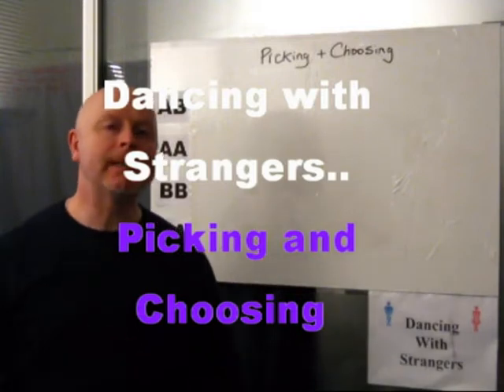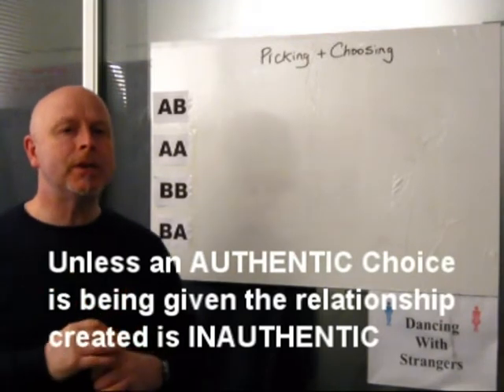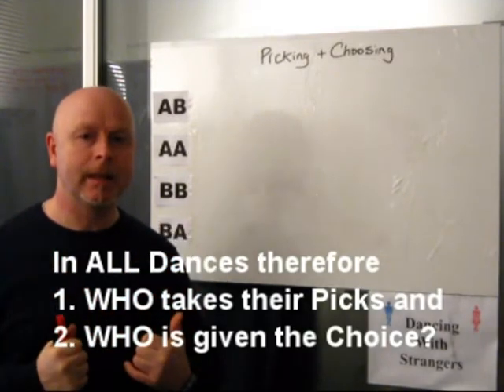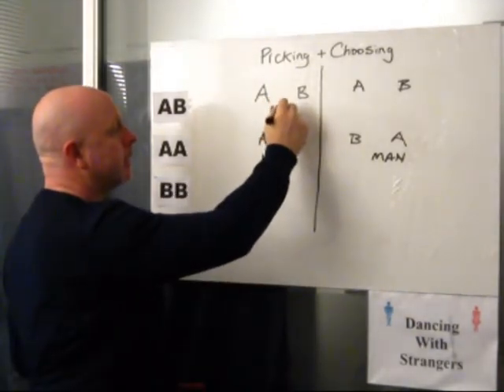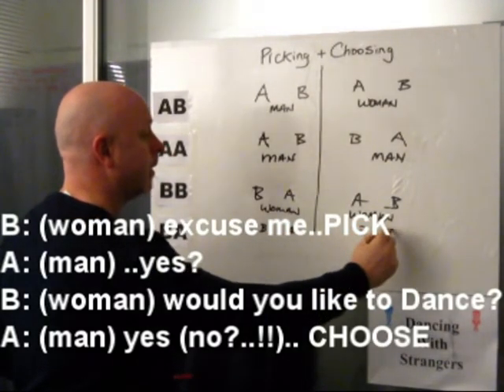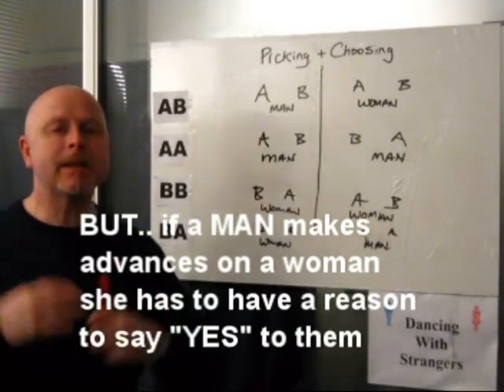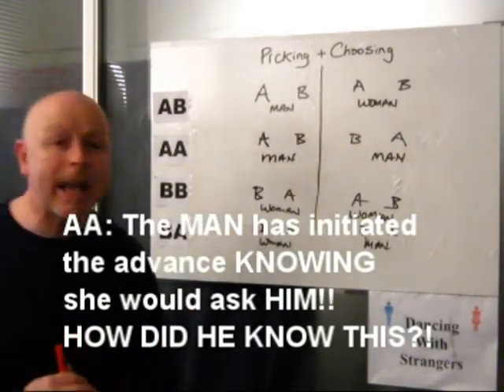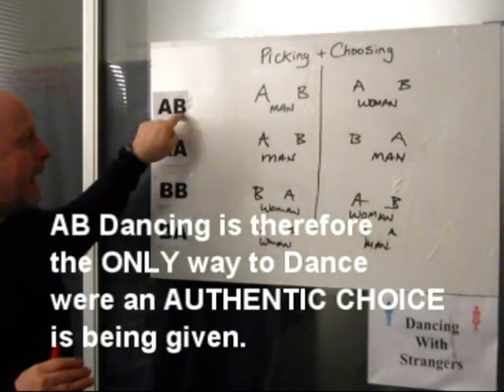Dancing With Strangers 2 - 1 Picking and Choosing your Partner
Why men must pick and women choose for authentic choice to exist when men and women Dance.  What picking and choosing is.  What we attempt to do that is not possible when we dance inauthentically.